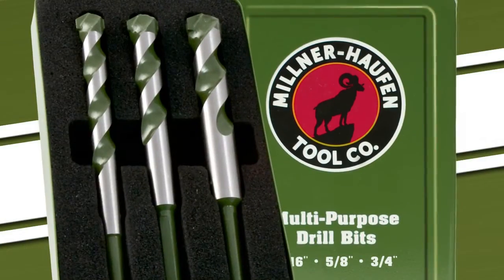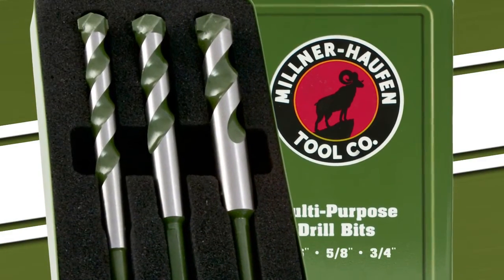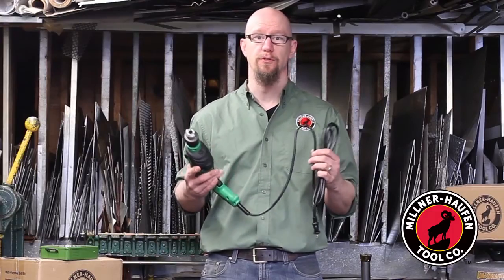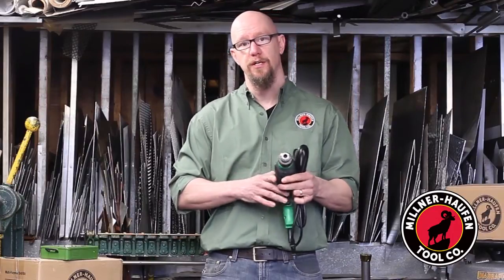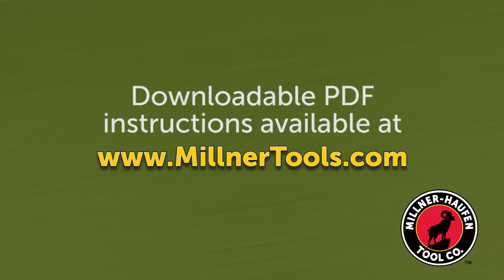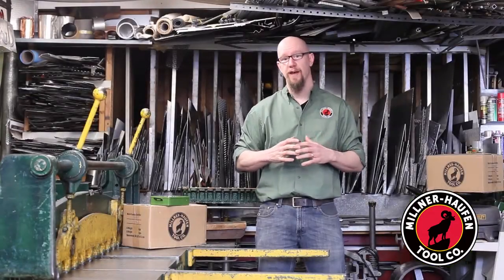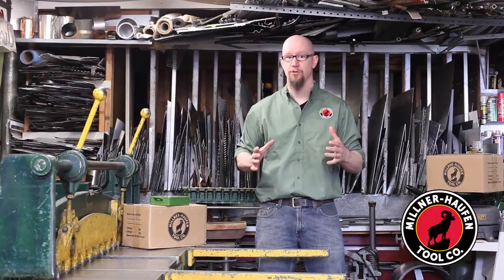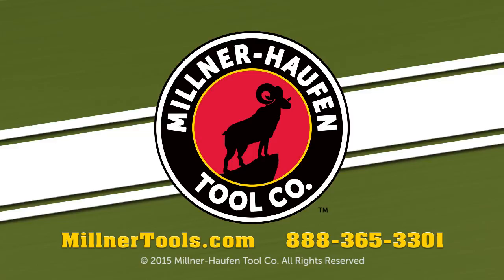Millner-Haufen Multi-Purpose Drill Bits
Watch Millner-Haufen Tool Co. Multi-Purpose drill bits bore through granite, concrete, stainless steel, ductile iron, porcelain, and various other materials.

Millner-Haufen drill bits are perfect for the everyday user (mechanics, contractors, metal workers and farmers) as well as home user who simply wants a bit they can trust to get the job done when they run into a challenging situation.

Use our bits with confidence, as all of our multipurpose bits carry an unconditional lifetime replacement guarantee.